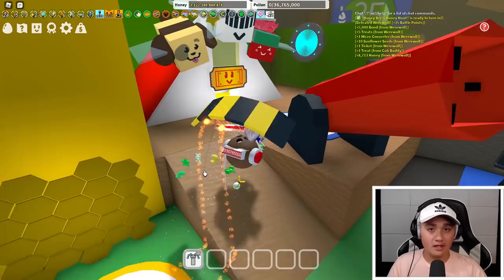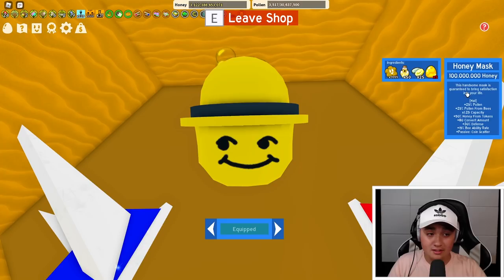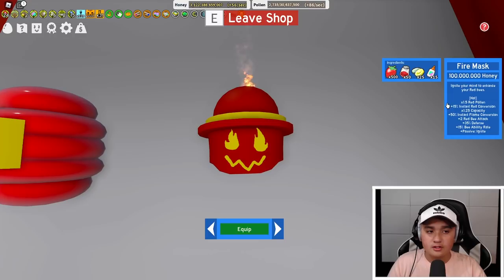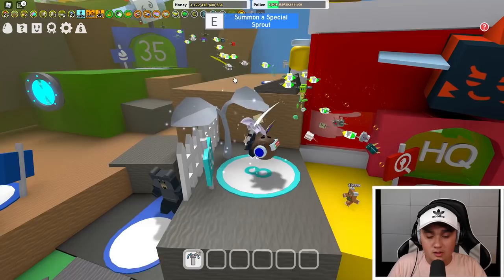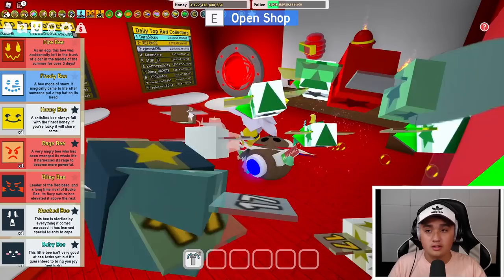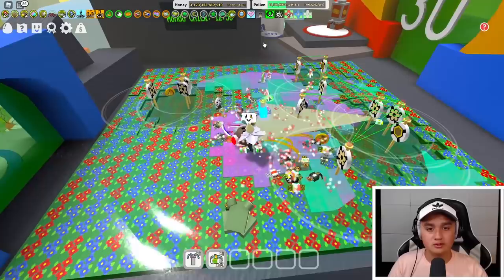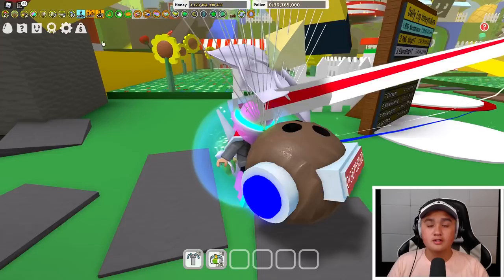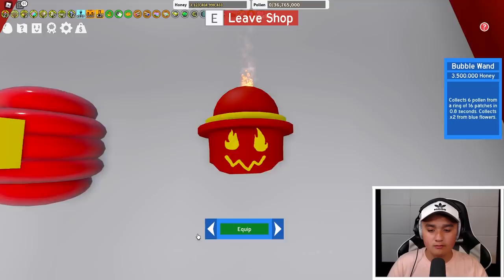BEST Mid Game Mask??? | Roblox Bee Swarm Simulator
In this video I give examples and go into in depth about all 3 mid game/mid-tier masks in Bee Swarm Simulator and help you decide which is the BEST mid game mask for you.  I was so tired recording this video Lol! Enjoy! :D